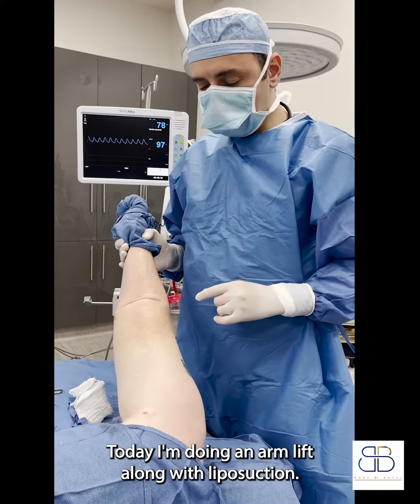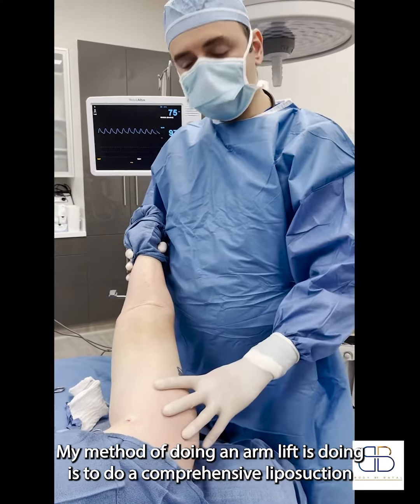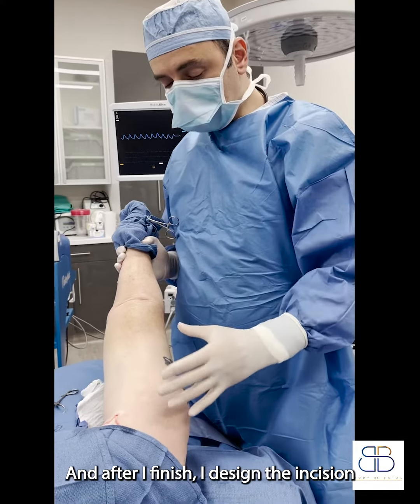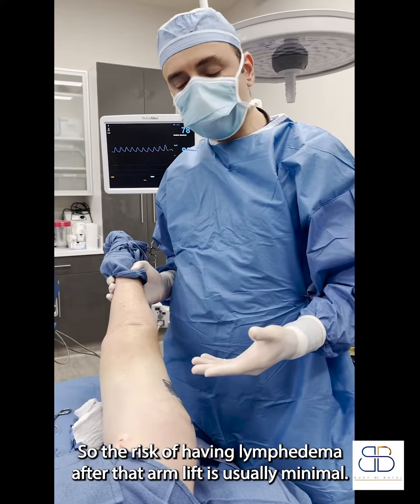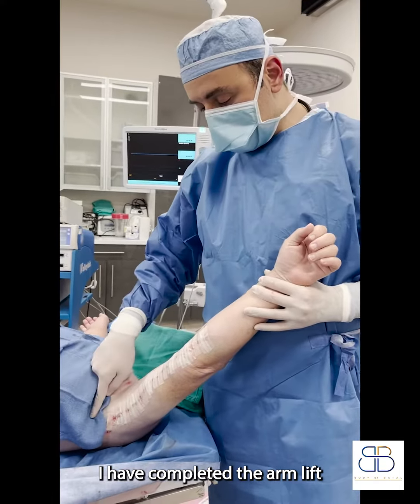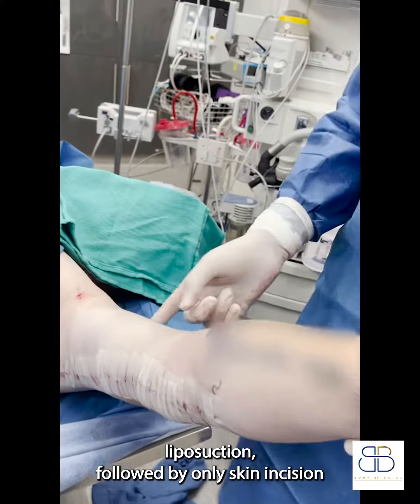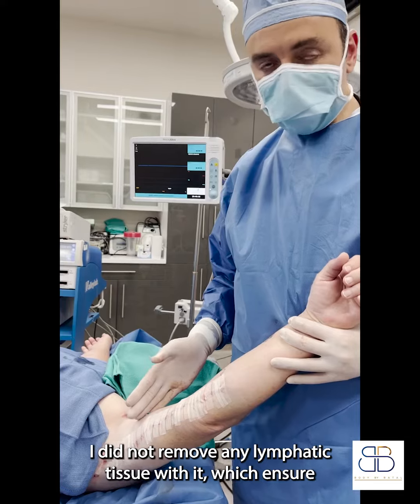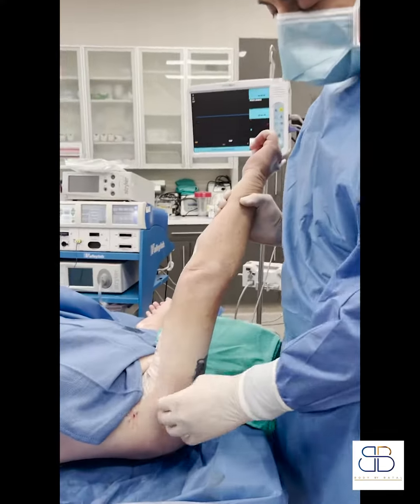Arm Lift before and after